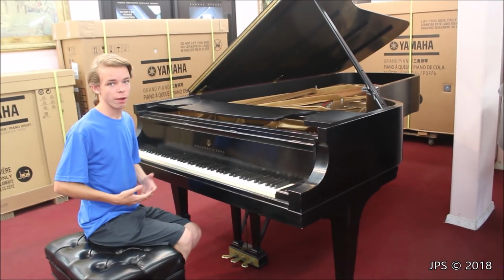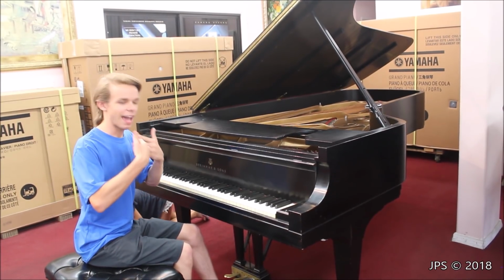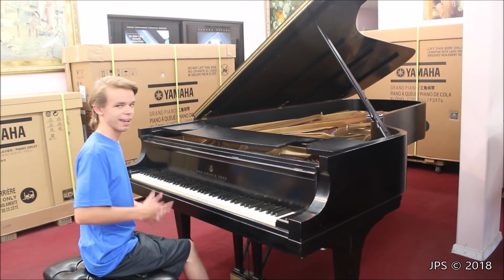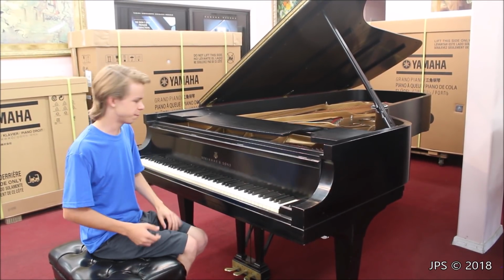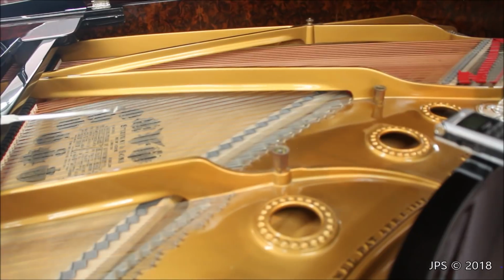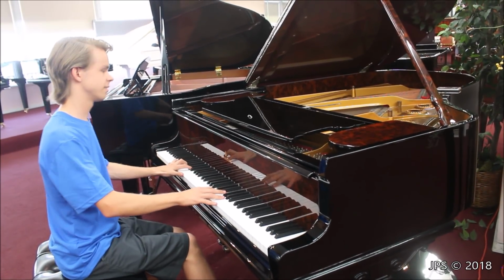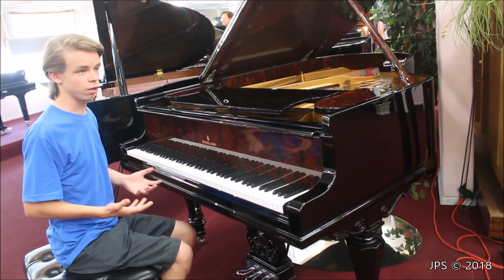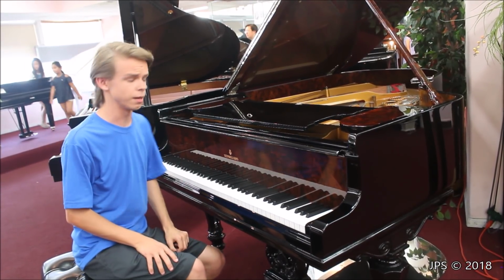A Tale of Two Steinways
Recorded at Hanmi Piano, Los Angeles, CA